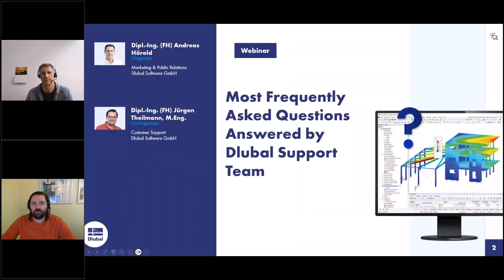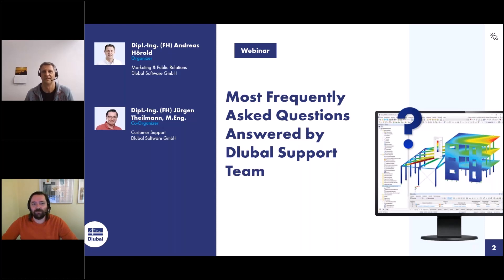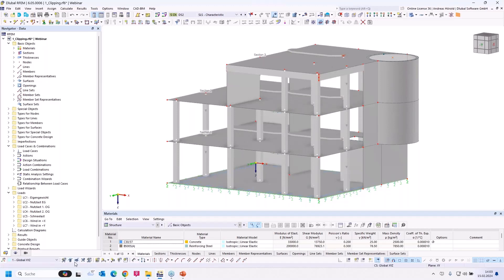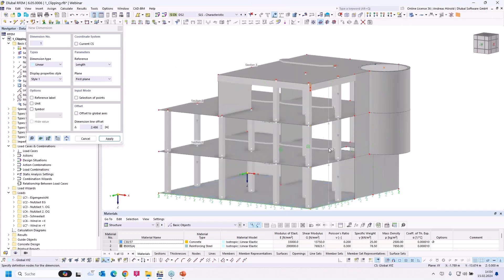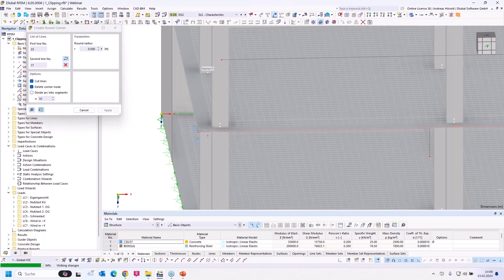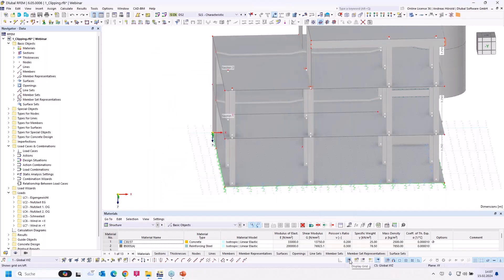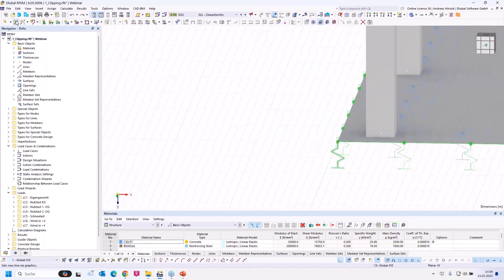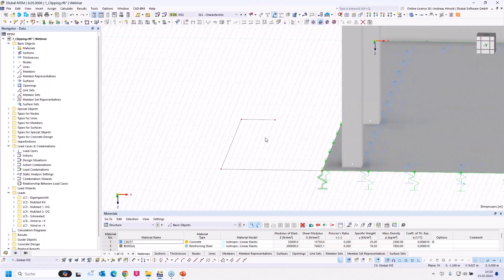[EN] 网络课堂 | RFEM6 入门培训 - 04 | 2024 年 2 月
本次网络课堂介绍的是德儒巴技术支持团队最近解答的关于 RFEM 6 和 RSTAB 9 的相关问题。

时间表：
00:00 引言
02:15 自 RFEM 6 的上次更新以来，页脚已经发生了重大变化。 那些新的符号是什么意思？
08:05 如何在 RFEM 6 中建模时使用“正交模态”？
10:05 如果我使用距离划分杆件，总是会被划分两次。 原因是什么？
13:25 我无法再更改单个单元的编号。 表格中的某些行显示为粉红色，而且我无法删除它们。 为什么？
18:35 混凝土设计显示结果，以承受扭矩 As，req，T。 但是，在我的情况下，这些结果为零。 是否某处设置错误？
23:50 在一个荷载工况中，我使用了另一个荷载工况作为初始状态。 其结果似乎在计算结束时消失了。 我在这里做错什么了？
30:35 我有一个简短的问题需要问客户支持。 以前，我使用过聊天功能。 在哪里可以找到？

通过观看我们的网络课堂和视频，可以提高您对 Dlubal 软件的了解，并找到更有效地工作的新方法。